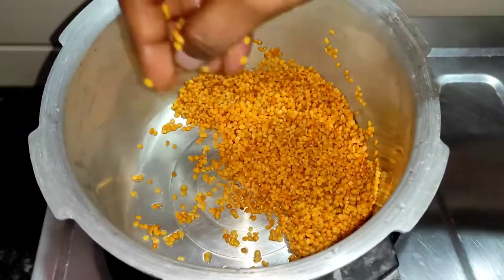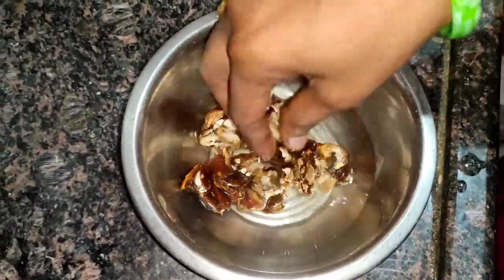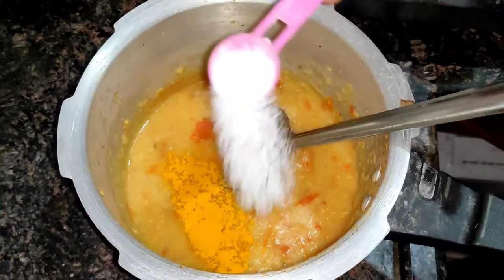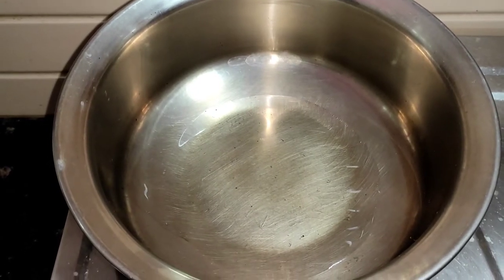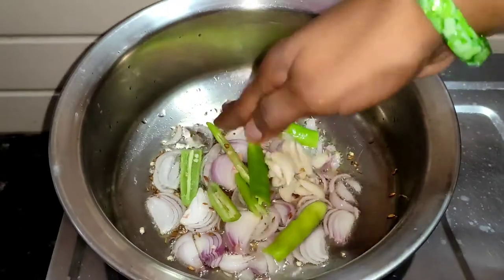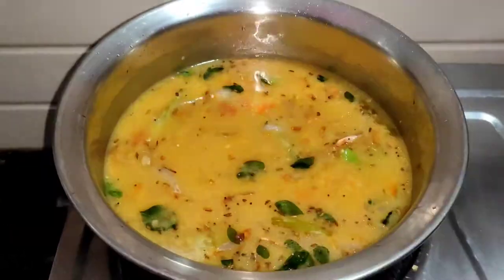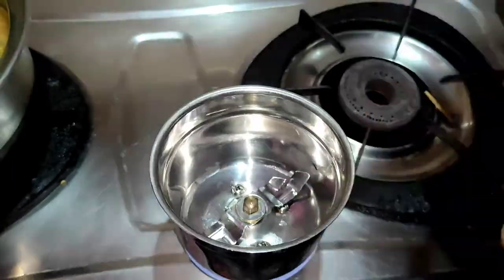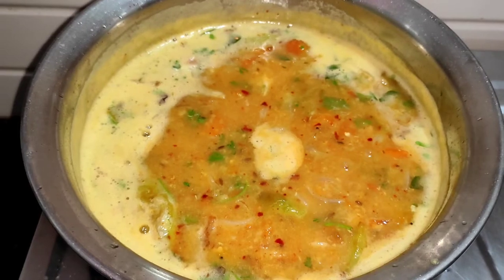Pesara Pappu Charu Recipe In Telugu || Moong Dal Rasam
Dear Friends.
Pesara Pappu Charu Recipe In Telugu || Pesara Pappu Charu | Moongdal Rasam
Please watch our playlist in YouTube channel.
You will definitely like to our videos.

We started this channel with an aim to educate people about Health through Yoga and food and motivate people through motivational stories.